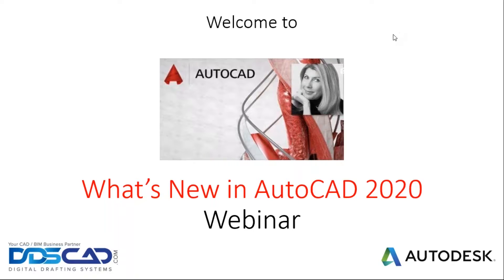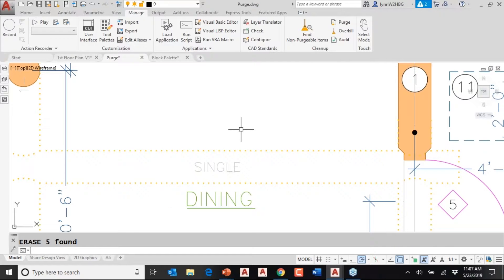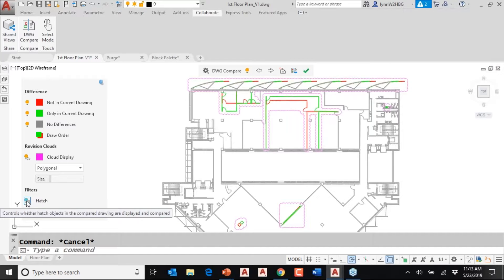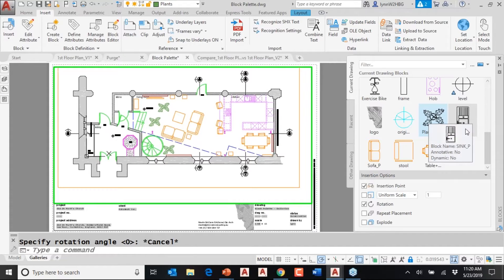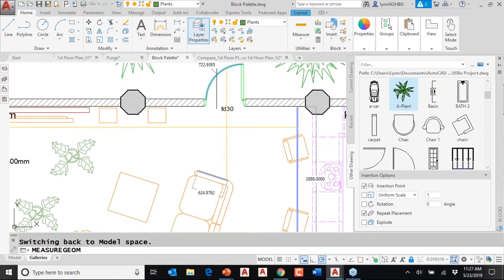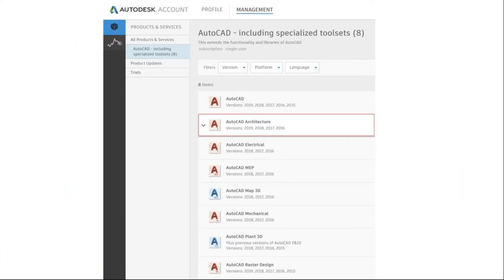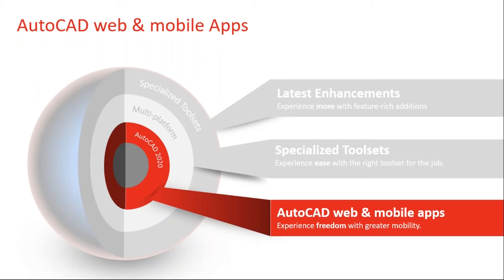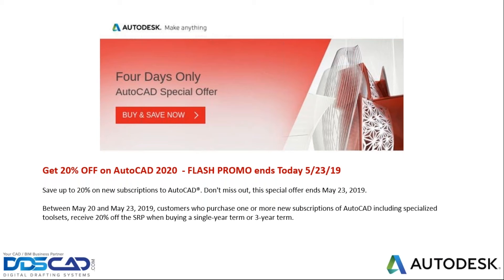What's New in AutoCAD 2020 with Lynn Allen Webinar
The newest release of AutoCAD is here – don’t miss your chance to check out the new features first hand. Join Technical Evangelist and popular Cadalyst video tipster Lynn Allen as she takes you on a tour of the top AutoCAD 2020 productivity enhancements including: Improved DWG Compare, Purge Redesign, Quick Measure, the new Blocks Palette among others. Knowing Lynn - she’s sure to throw in some tips and tricks you can use regardless of the AutoCAD release you are using.